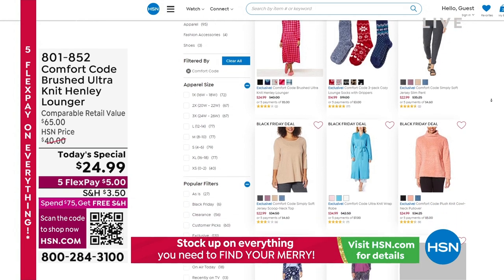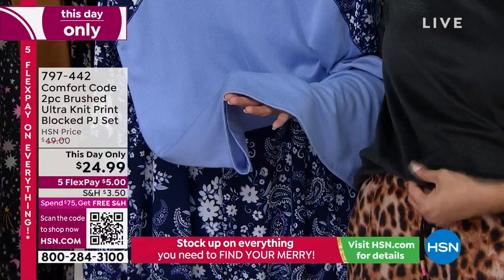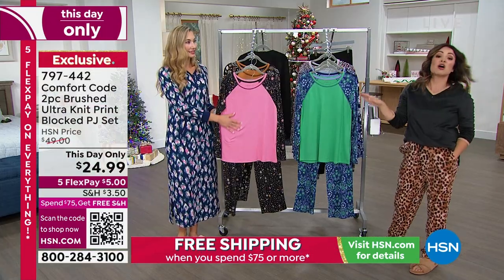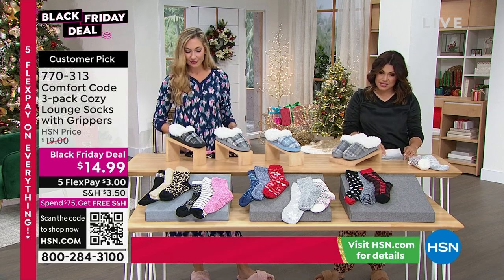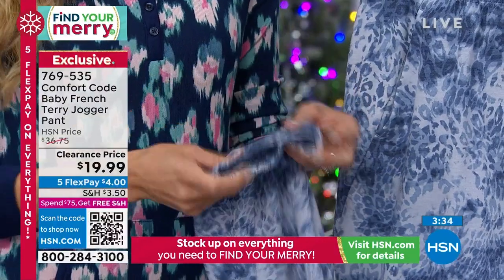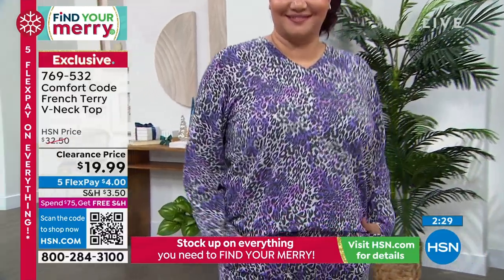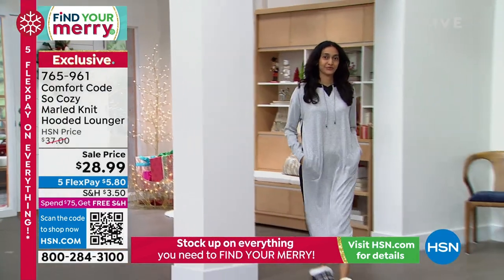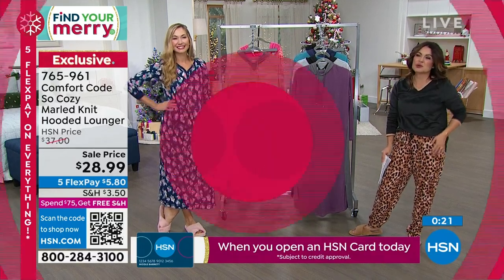HSN | Gifts Under $50 - Comfort Code by Cuddl Duds 12.15.2022 - 05 PM